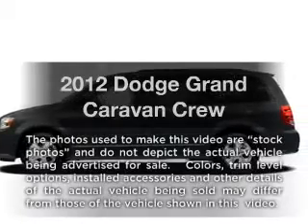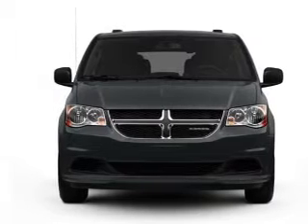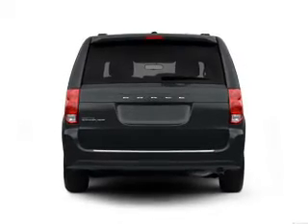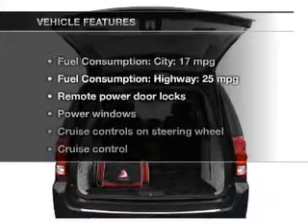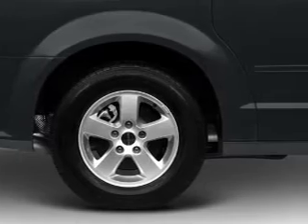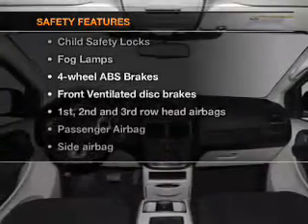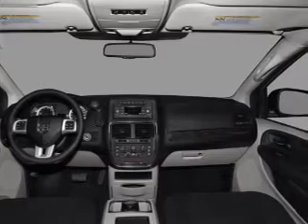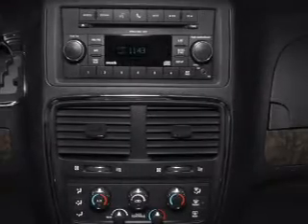2012 Dodge Grand Caravan - WATERVILLE ME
Year: 2012
Make: Dodge
Model: Grand Caravan
Trim: Crew
Engine: 3.6 liter 6 cylinder 24 valve
Transmission: Automatic
Color: White
Mileage: 36861
Address:
420 KENNEDY MEMORIAL DR